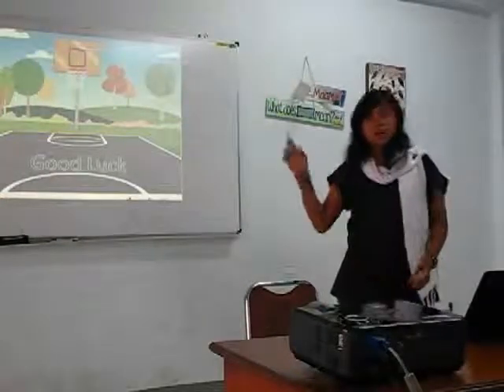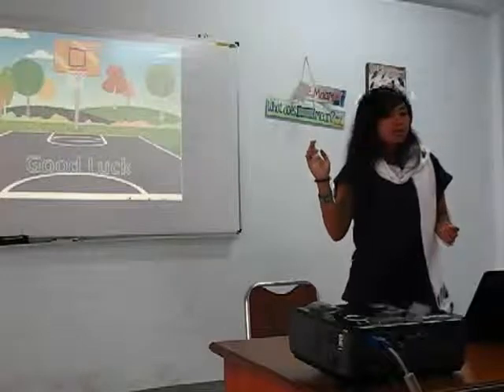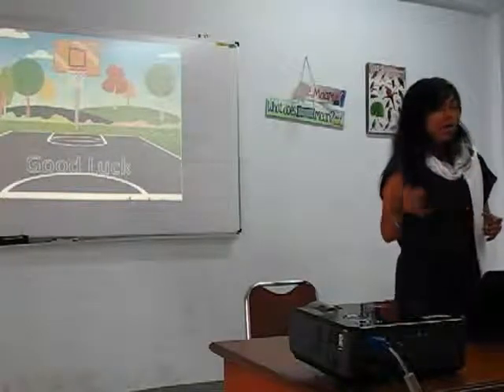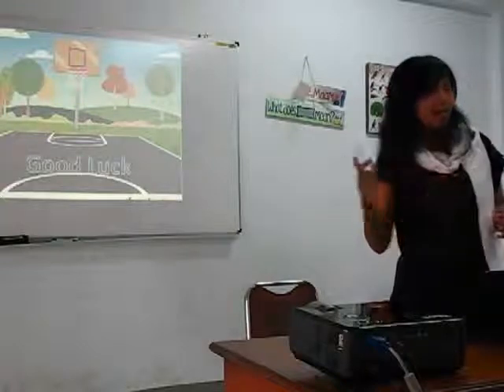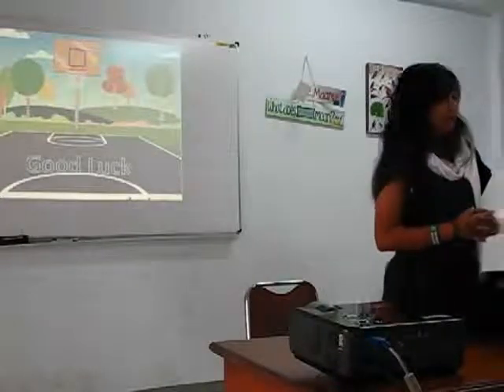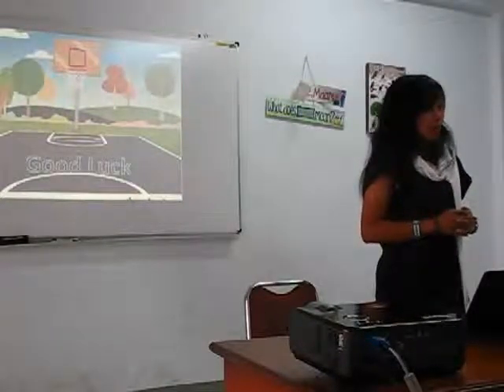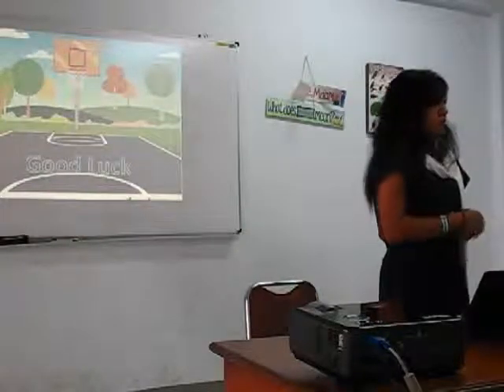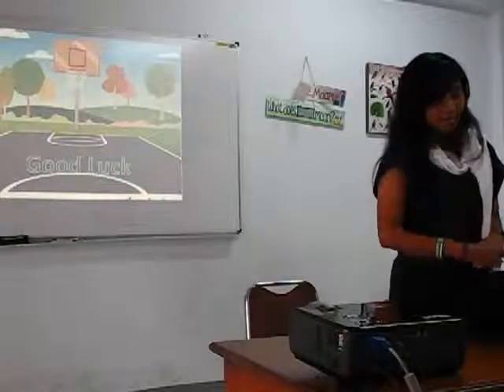Irma How to Play Basketball